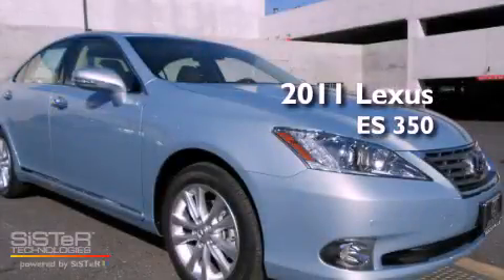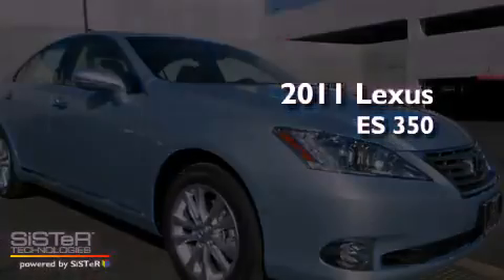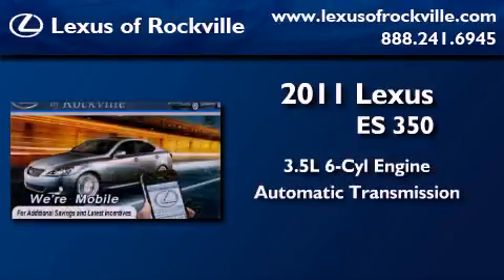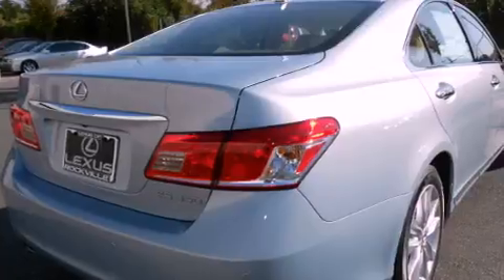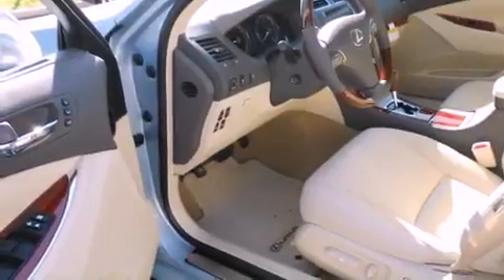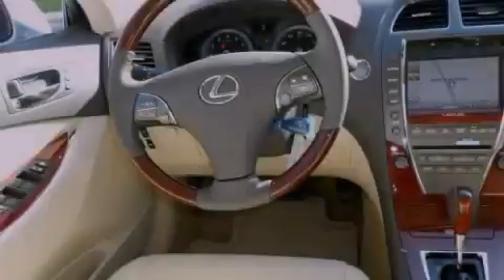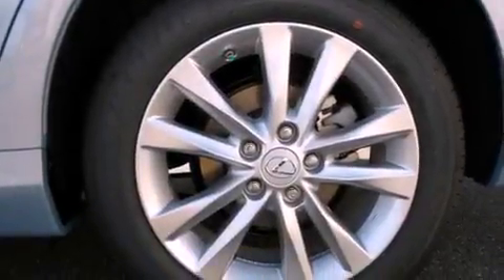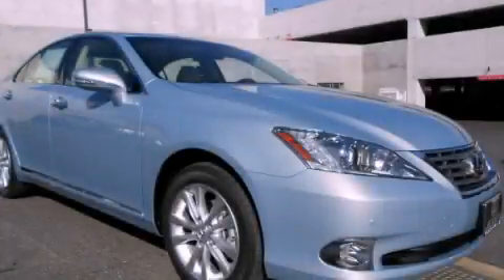2011 Lexus ES 350 Rockville MD 20855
Year : 2011

 Make : Lexus

 Model : ES 350

 Engine : 3.5L V-6 cyl

 Trans . : 6-Speed Automatic

 Exterior : Cerulean Blue Metallic

 Miles : 9

 Interior : Parchment

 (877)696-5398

 15501 Frederick Road.

 2011 Lexus ES 350 Rockville MD